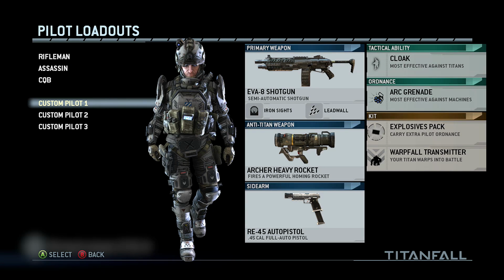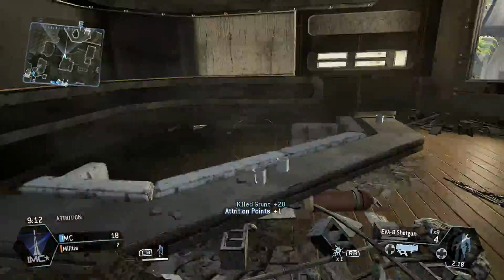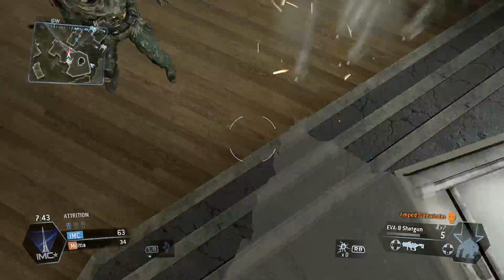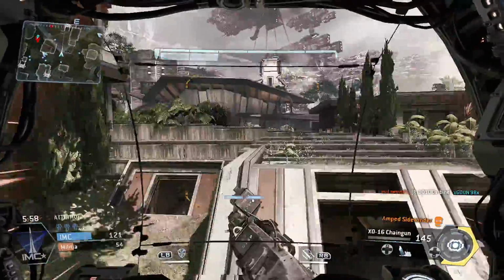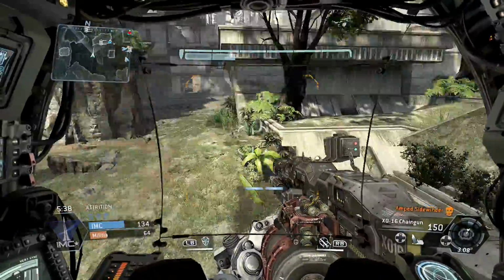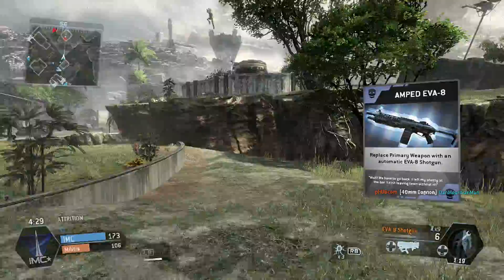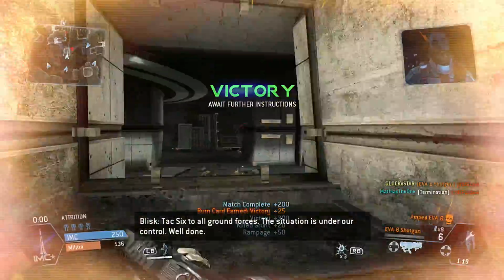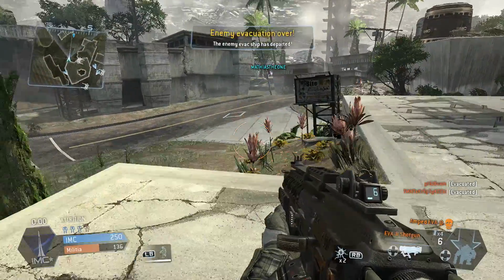TITANFALL GAMEPLAY (KEY POINTS AND MY OPINION)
Burn cards, arc grenades, and Titan upgrades!!